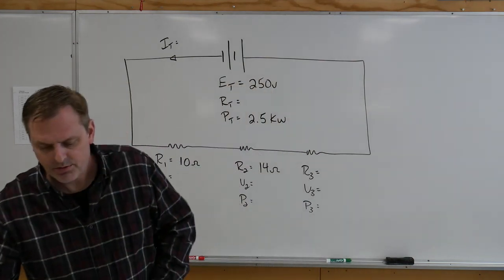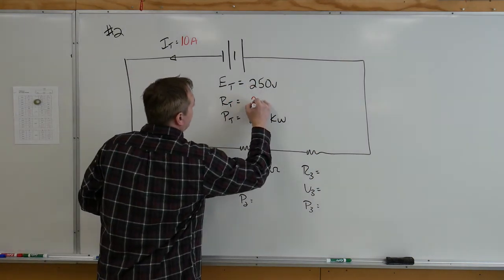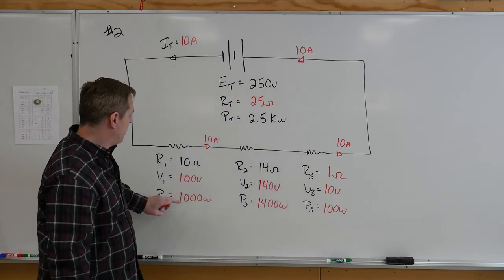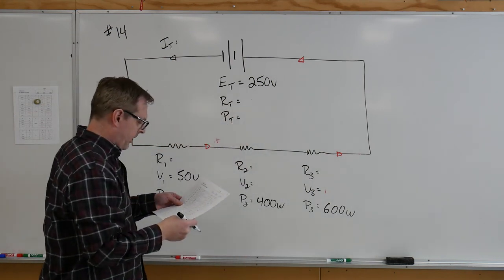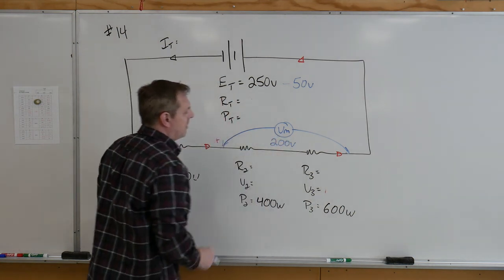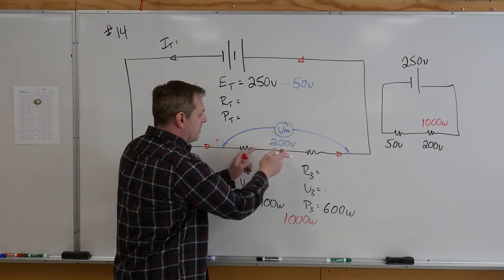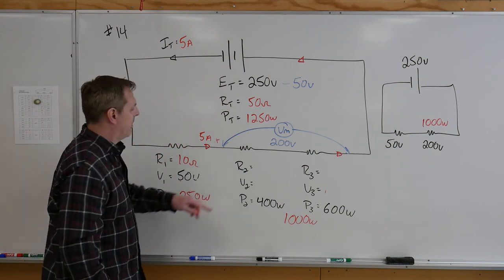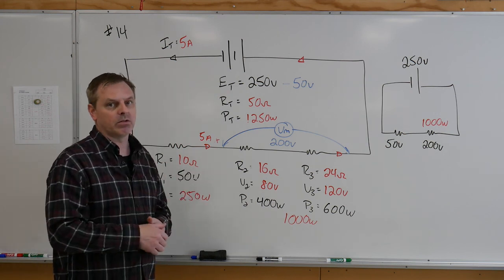3 Element Series circuit Qu #2 & 14